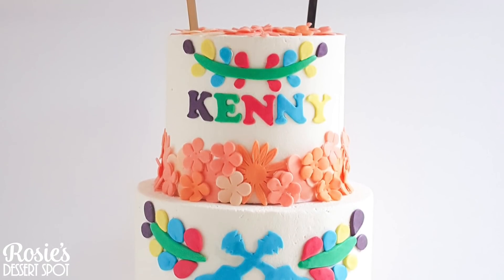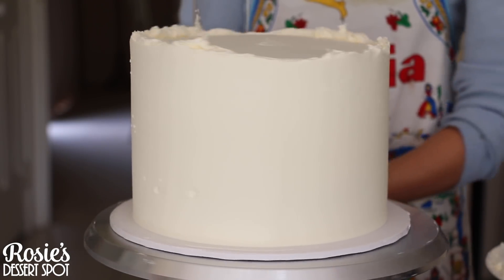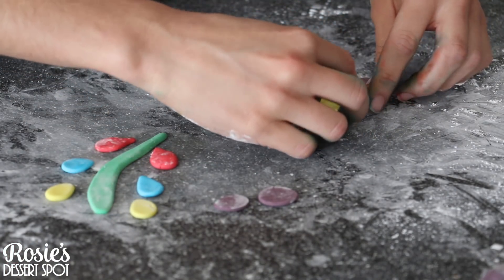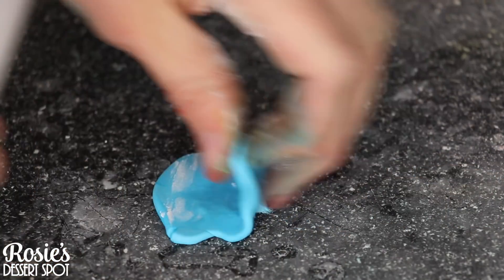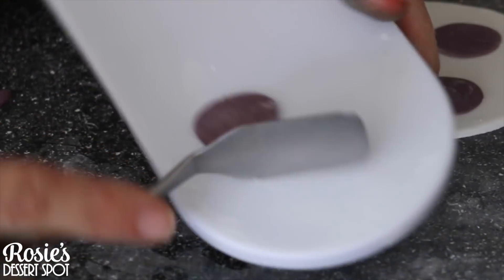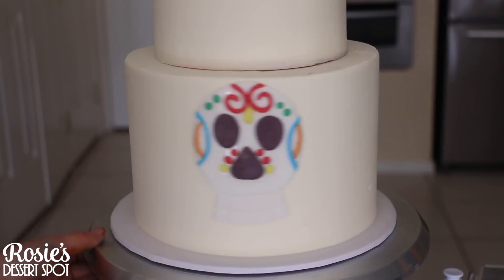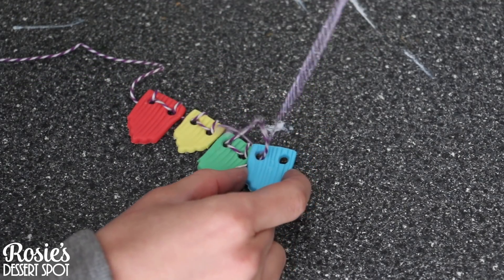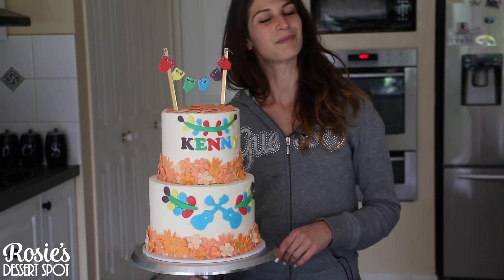Coco Inspired Cake Tutorial- Rosies Dessert Spot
n this cake decorating tutorial, I demonstrate how to create a two tier Coco themed cake using a buttercream decorated cake and fondant embellishments. Enjoy!

HYBRID BUTTERCREAM / SHORTENING AND BUTTER BASED BUTTERCREAM (not ideal under fondant, but great for warmer conditions):

I hope you guys enjoyed this one! I noticed there seems to be a theme here with the last few cake decorating tutorials haha.. it's ok though, we are moving away from the black busters and onto the Christmas tutorials very soon ;) If this tutorial was of inspiration to you, and you create something off this, please take a photo and send it to me! Or you can tag us with rosiesdessertspot on instagram and I will be able to see it too (it seriously makes my day!)

Have an awesome night guys, I will see you all in the Thursday livestream :D

With love,
Rosie

Connie Moore
Zena Warwar
Shakeara Sikder
Laura Coulter
Belinda Ellison
Carmela